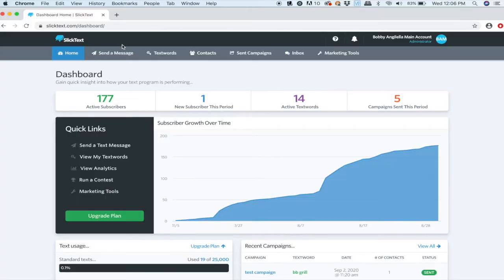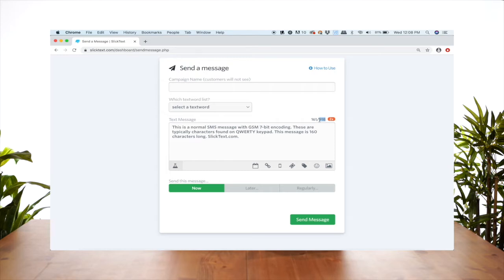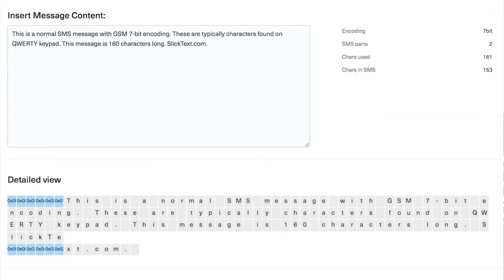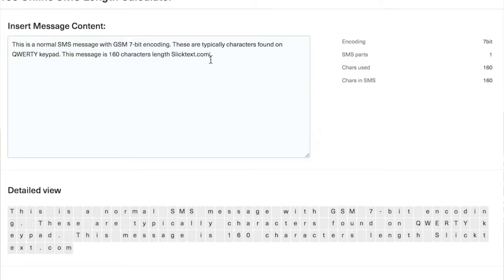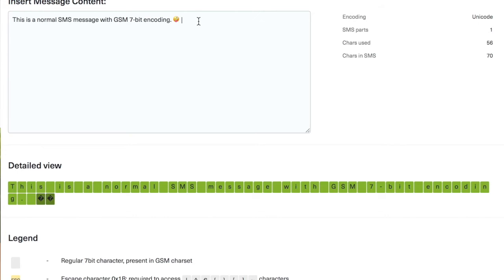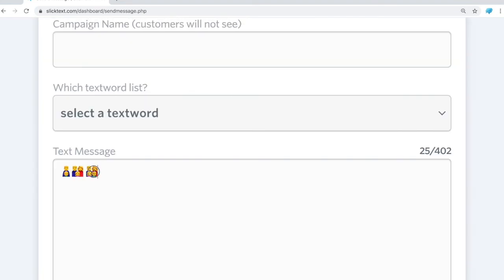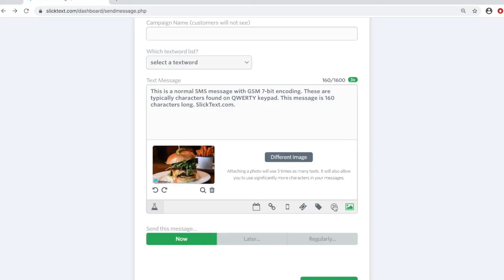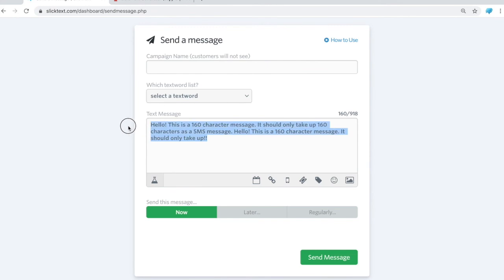How Mobile Carriers Calculate Text Marketing Message Length & Character Deduction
In this episode, we'll teach you how the characters deduct for messages and how many characters are deducted for special characters. There's a lot of misconception out there that simply typing a message and hitting send is one message sent. But that's not how the carriers deduct for your messages. We'll show you how it's actually done so you can get the most value out of your SMS marketing campaign.

Sending a message (0:37)
Standard GSM character set (0:45)
Standard SMS (1:21)
How does message deduction work? (2:22)
Special characters (4:52)
Escape characters list (5:01)
Emojis (6:15)
Combination emojis (8:50)
Picture messaging (10:50)
Copying and pasting content from a third party app (12:52)
Bold text generator (13:33)